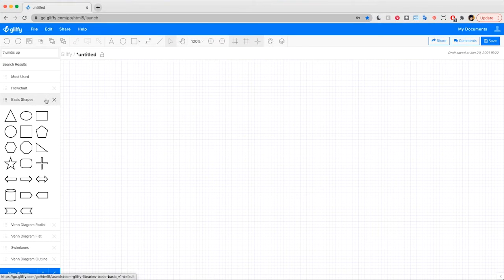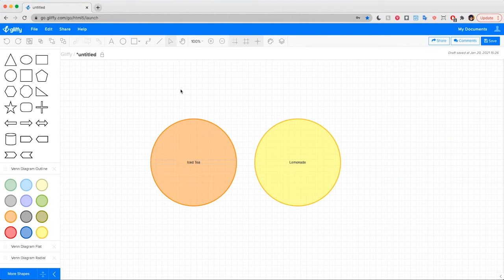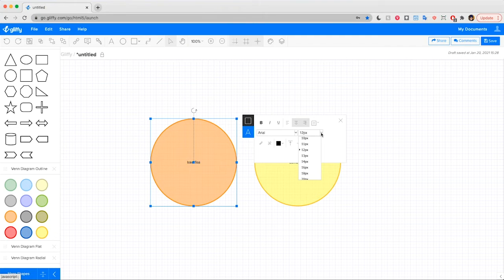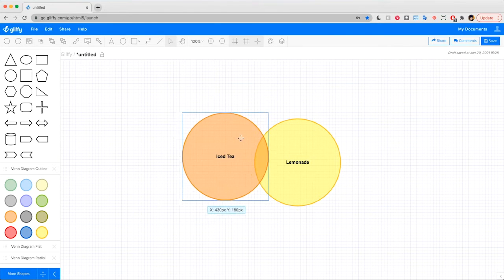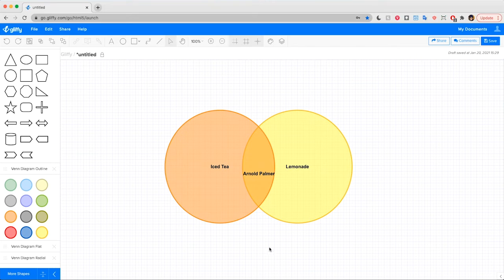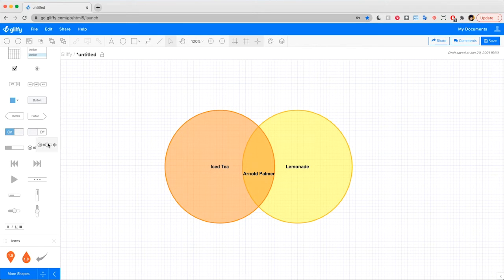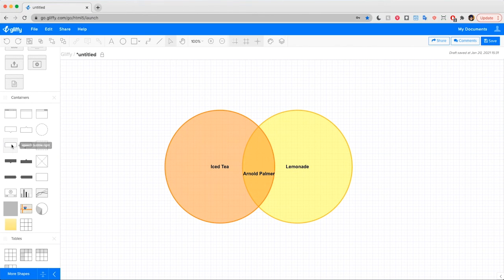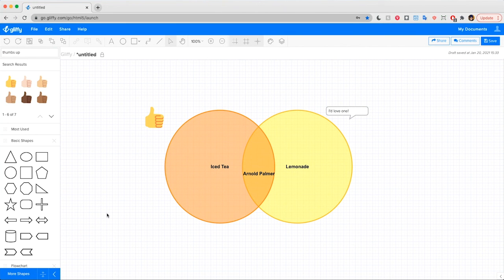Using Shapes in Gliffy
Shapes are the foundation of any diagram you’ll draw, so Gliffy comes pre-loaded with hundreds. Learn how to:
🔹 Drag and drop shapes
🔹 Quickly edit the size and look of a shape
🔹 Add text inside or around your shapes
🔹 Load a new shape library
🔹 Easily search through all our shapes to find just the one

You can also check out an overview of all the shapes that come with Gliffy

If you’re a Confluence or Jira user, you can learn about our Atlassian Apps